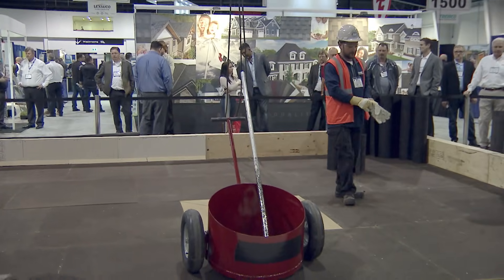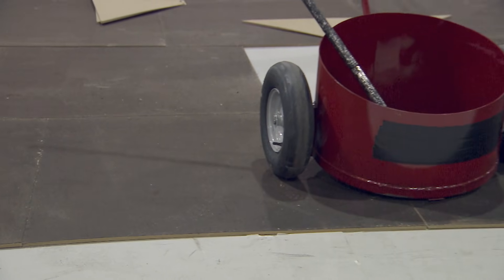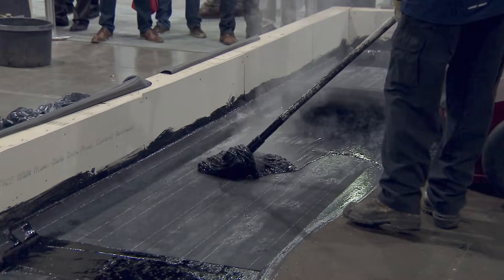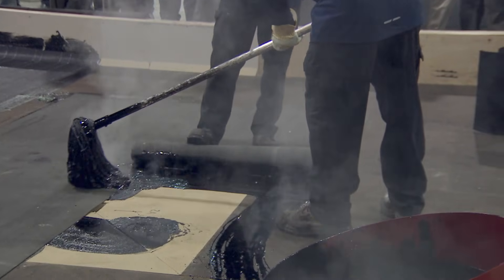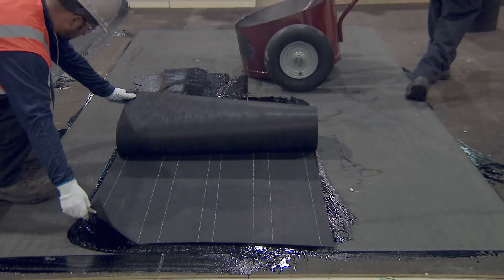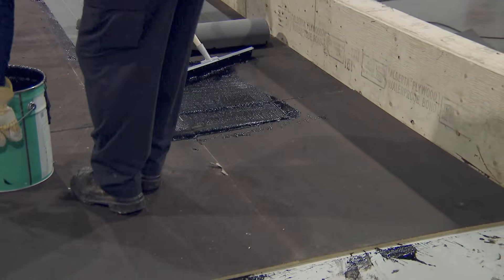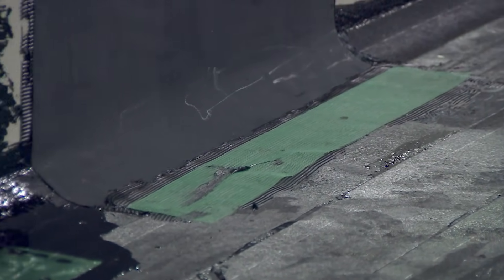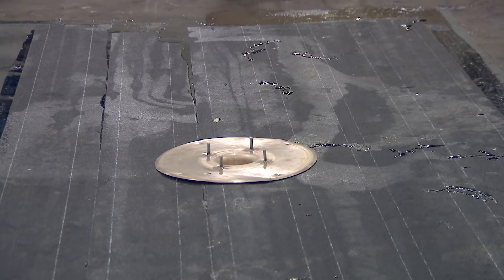Built-Up Roofing Systems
The presentation will discuss the history, evolution, features and benefits of built-up roofing. The use of buildup roofing in new, re-roofing and recover applications in both conventional and protected membrane assemblies will be also examined. The demonstration will show the installation of the vapour retarder, the primary insulation and a cover-board, and their attachment methods. The built-up roofing membrane assemblies will be also examined. The built-up roofing membrane will be installed showing the plies, the waterproofing coats, and treatment of the edges and comers and the surface.